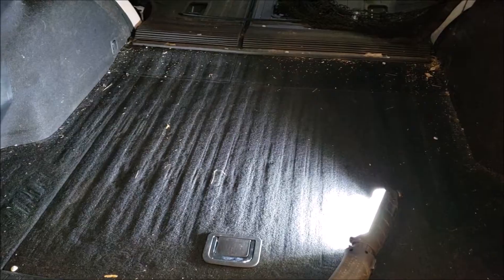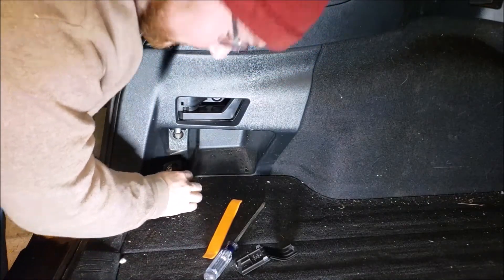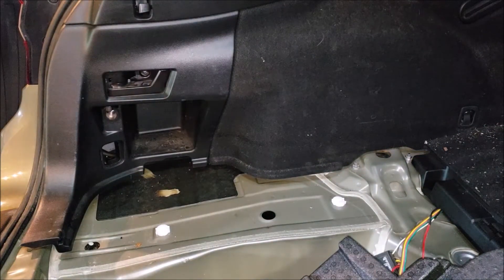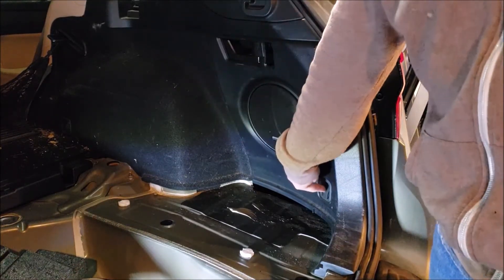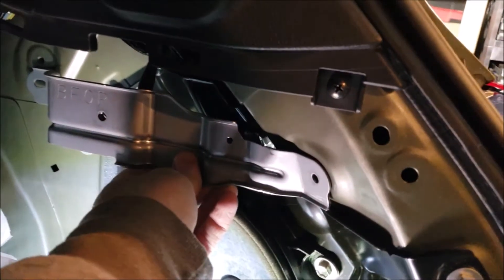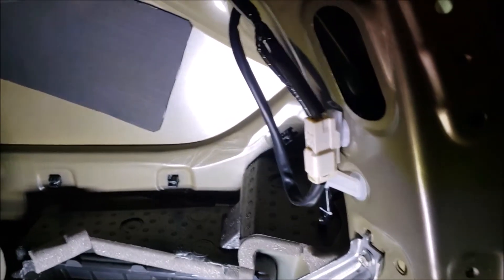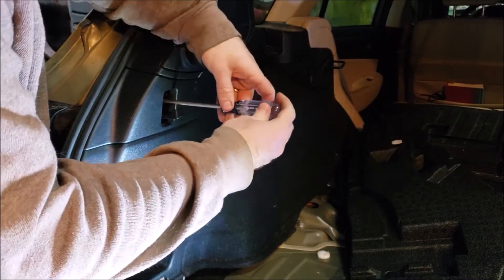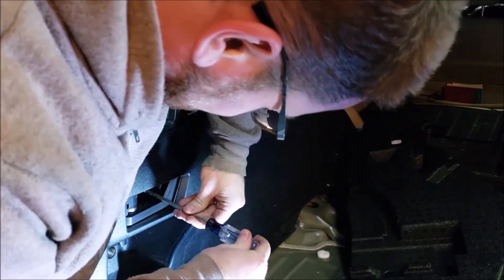Diode Dynamics "Tail as Turn" Module for 2015-2019 Subaru Outback Install Guide and Review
The tail as turn module turns your tail light into a blinker.

This is an install guide for a 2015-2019 Subaru Outback.

I also include a review at the end.